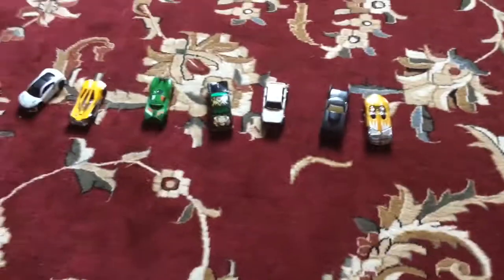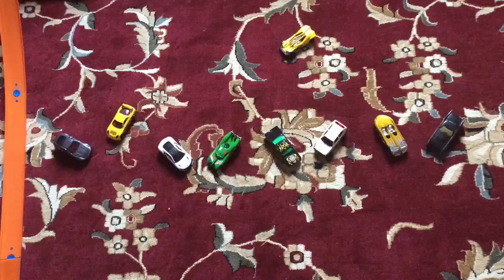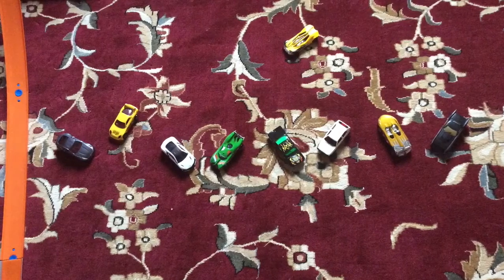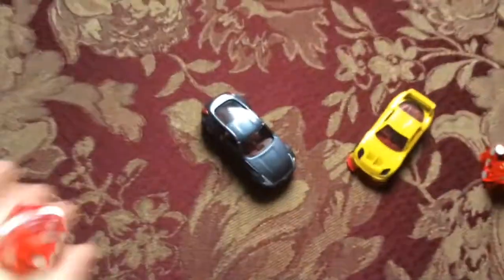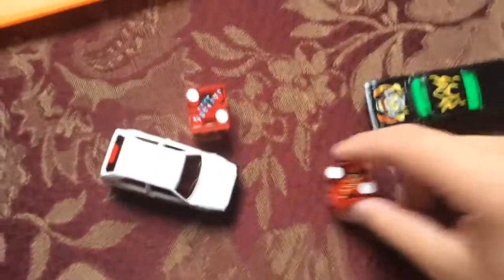Shoutout Racing Series S1 R2 Semi Finals and Finals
The final part of race two of the Shoutout Racing Series on Tommy Mountain Raceway with Cat and Mouse rules!

Rules: Two cars race on the track at the same time, each with assigned roles. The mouse will bump or pass the cat, and the mouse will try to shake off the cat. If the cat bumps or passes, they will switch roles. If the mouse gets away, the race ends and the mouse wins.